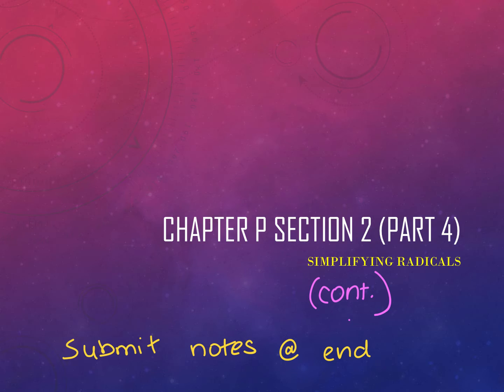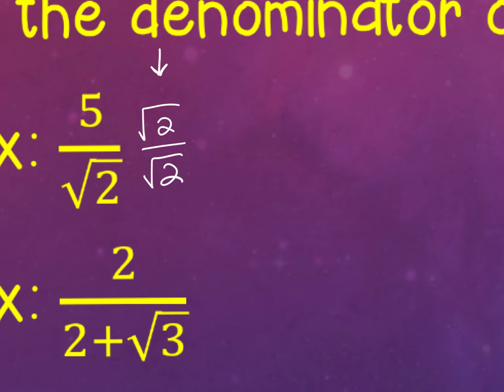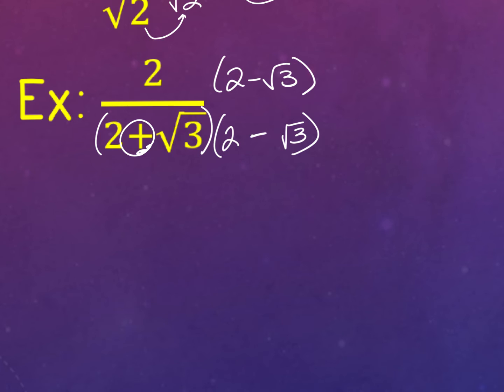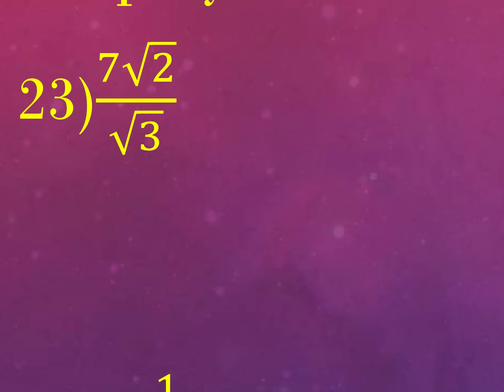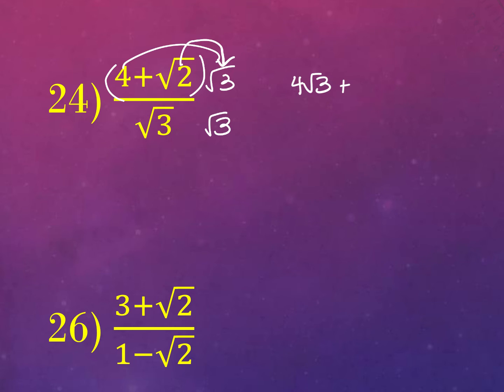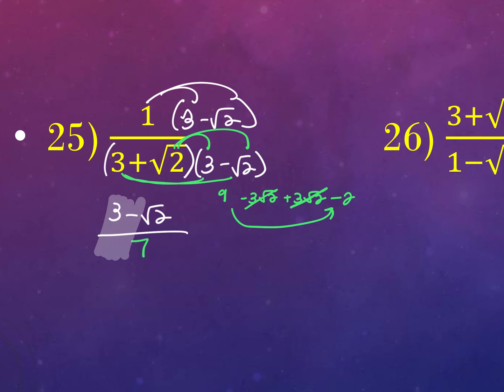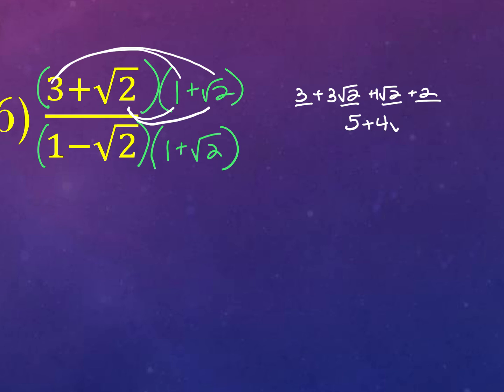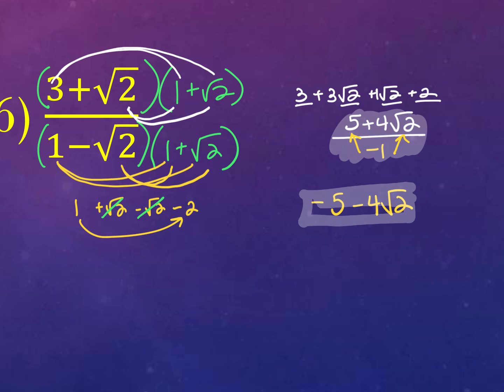8.25_P.2c Radicals (part 2).mp4